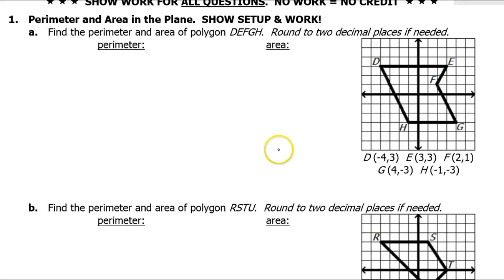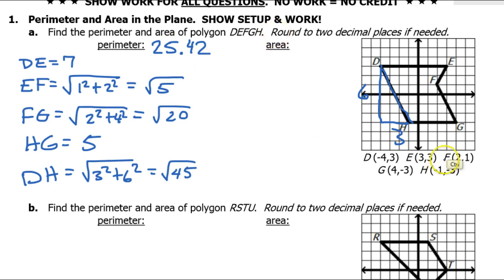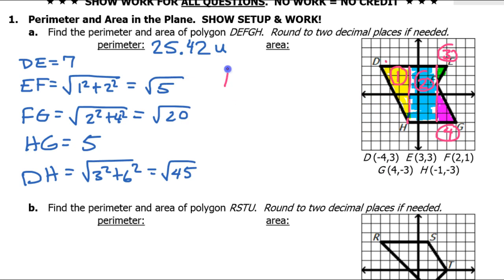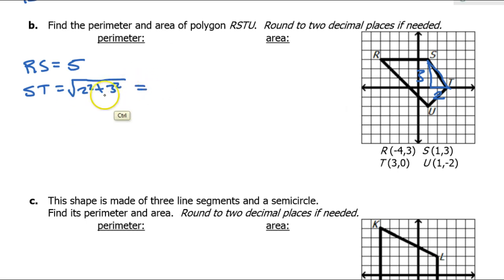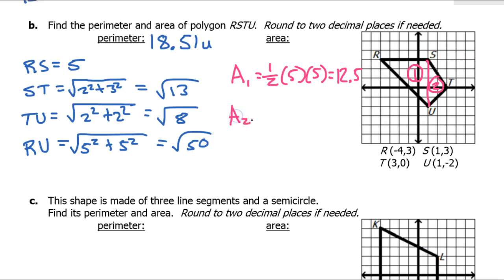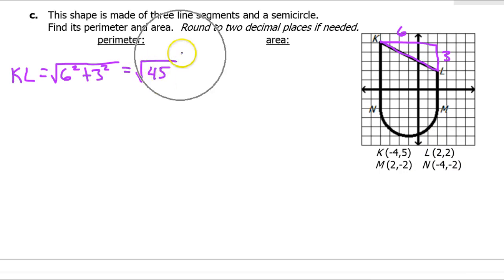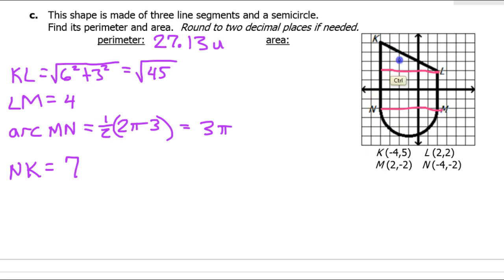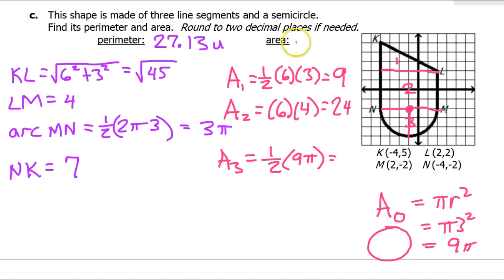Test B (01) Perimeter and Area of a Variety of Shapes